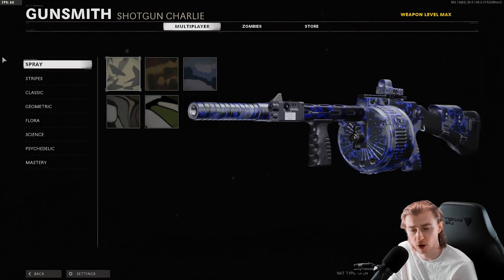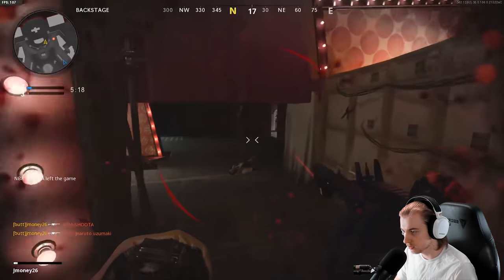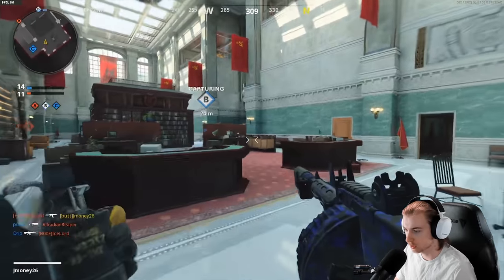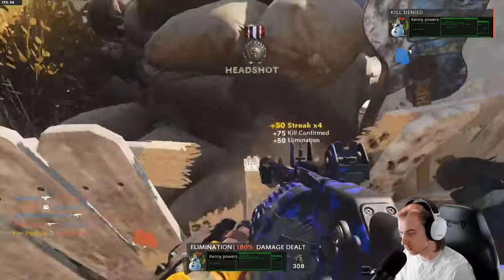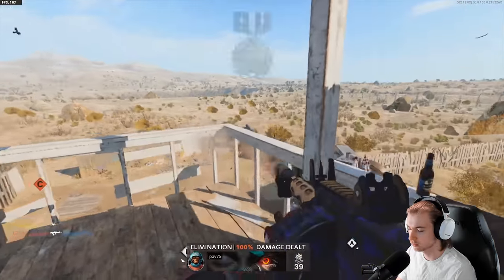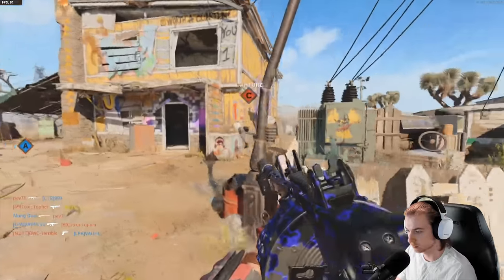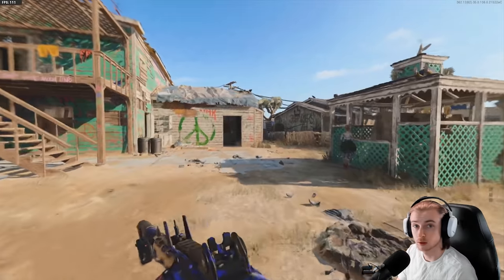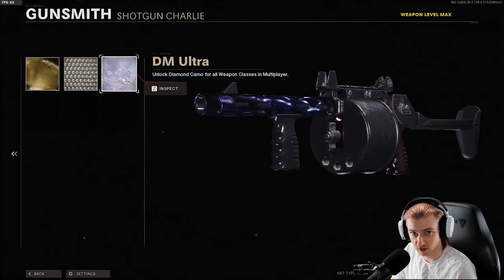so easy I can do it with my eyes closed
Today on our quest to get every weapon gold we take on the streetsweeper, and its so easy to use we I can do it with my eyes closed.